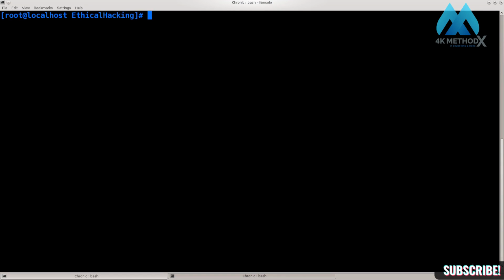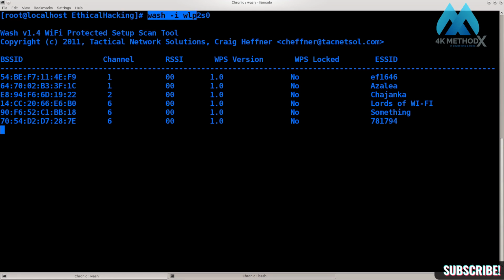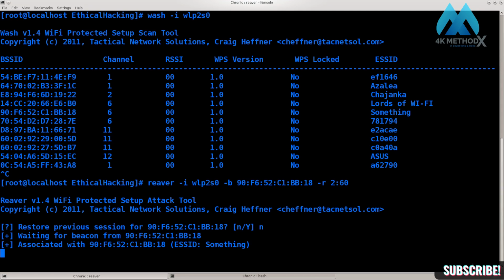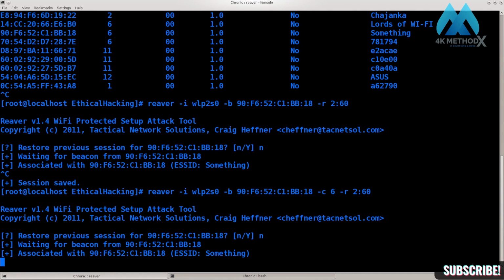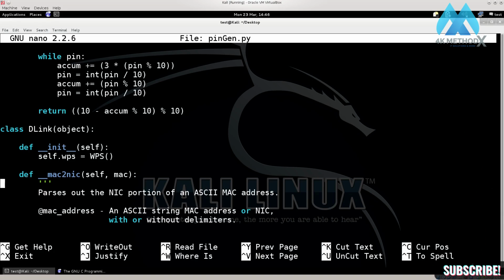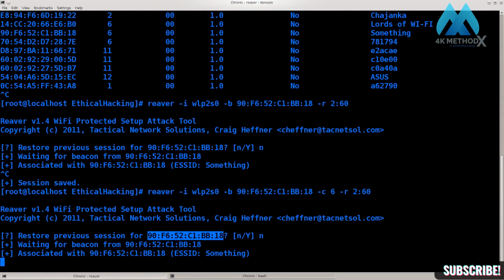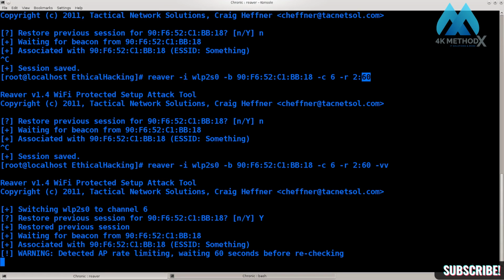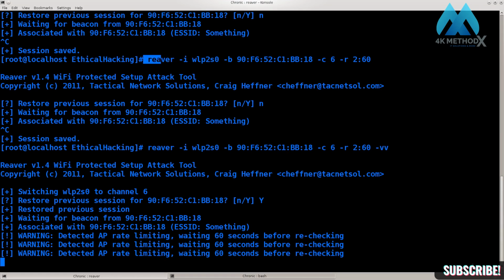Cracking WPS Pins with Reaver (Part 3): Successful WPS Pin Crack #50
We will show you how to use Reaver to brute-force the WPS pin of a wireless router, and how to connect to the router using the cracked WPS pin.